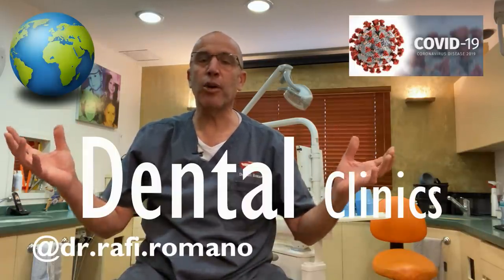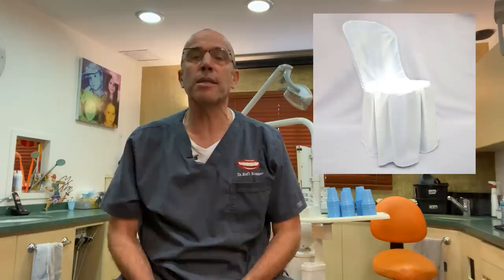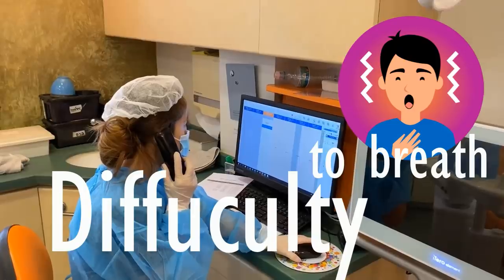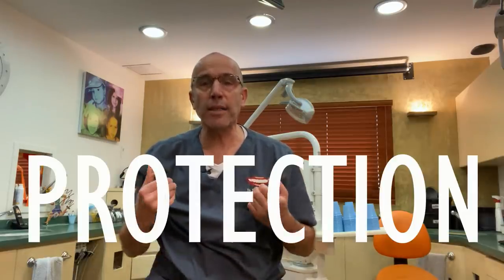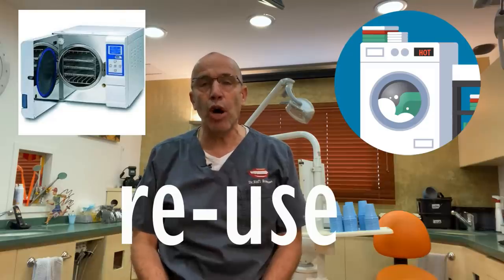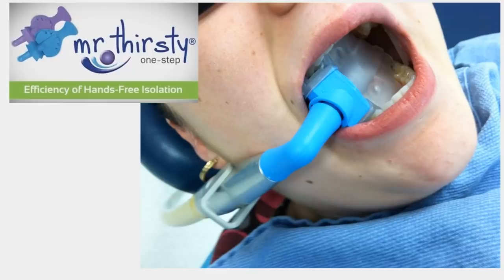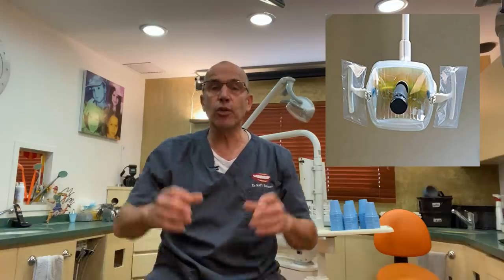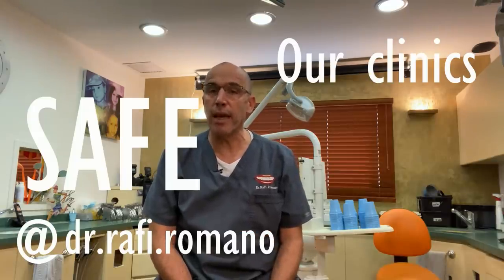Dental clinics in Corona times- step by step protocol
How to prepare our waiting room?
How to protect ourselves and our patients?
How to handle the corona virus in Dental clinics?
Dental clinics are probably the last that will come back to work due to the danger of infection
 from our patients' mouth. This Video will help any dentists around the world to understand the necessary protocol which will protect us and our patients, step by step.
Share it (as much as you can) among your colleagues and patients!